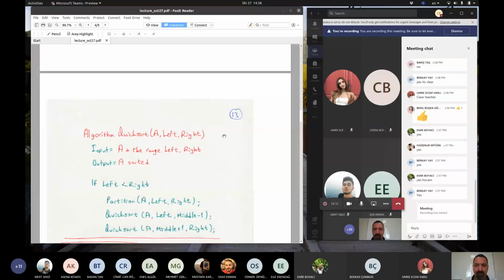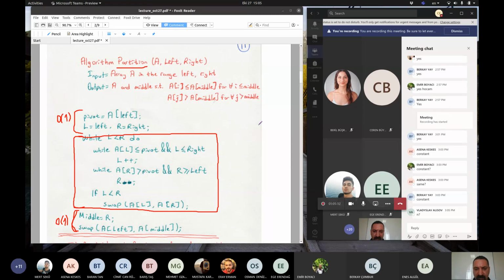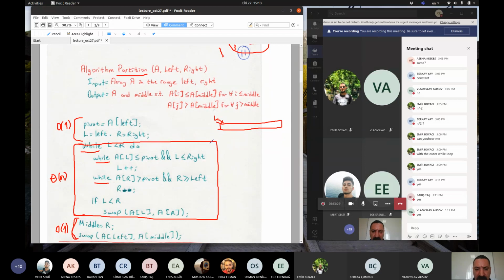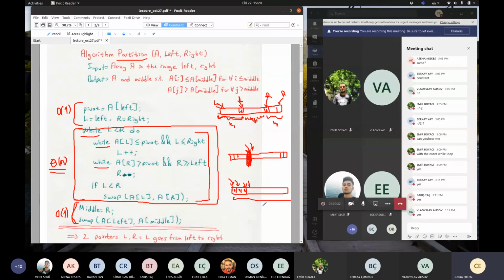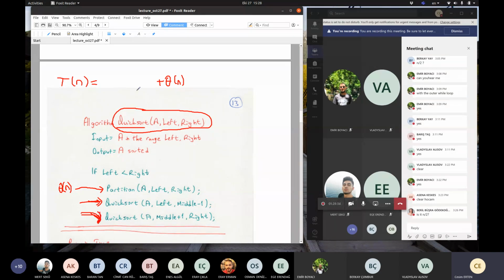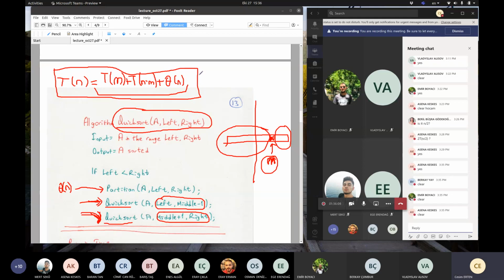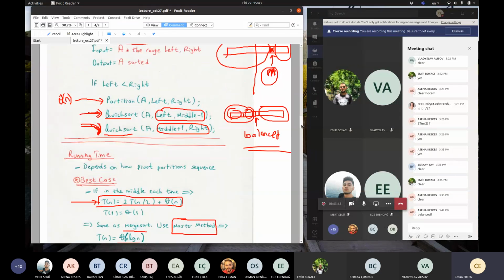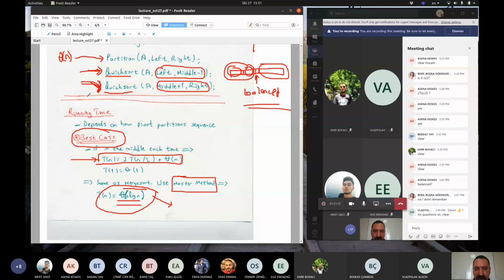MSCS501 Lecture Video - Week6 - Part1